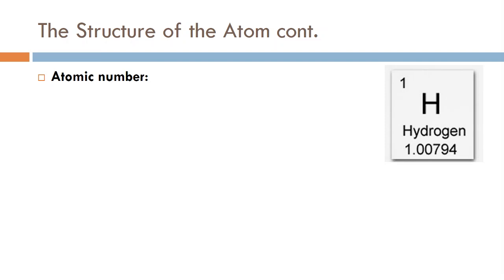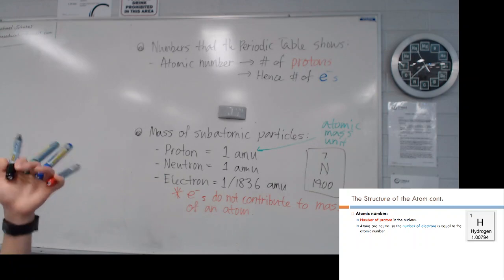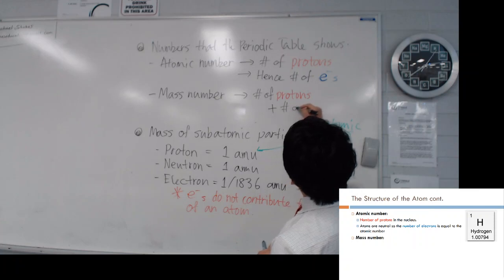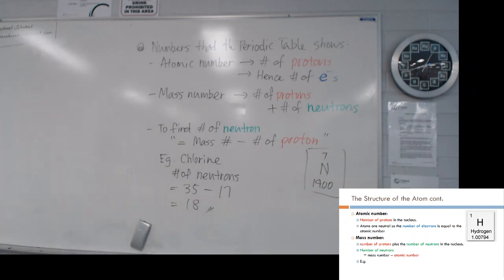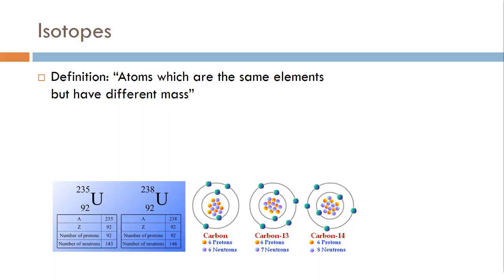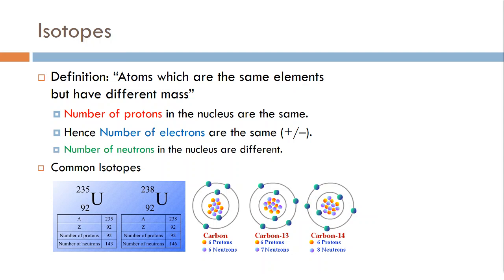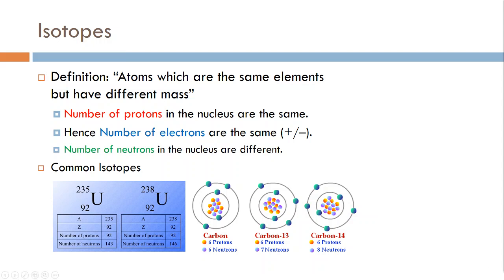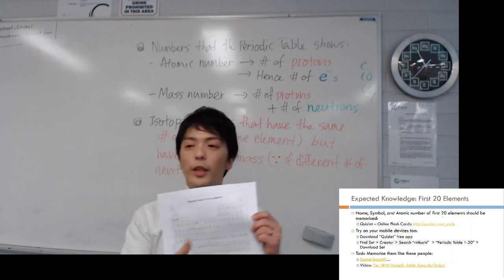Year 10 Chemistry Unit 2 Part 3 Atomic Mass & Isotopes